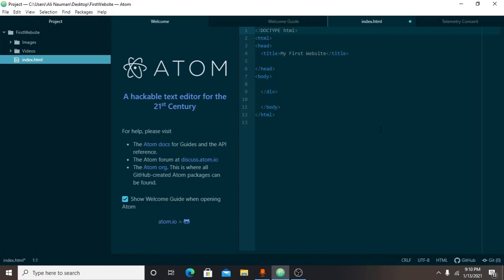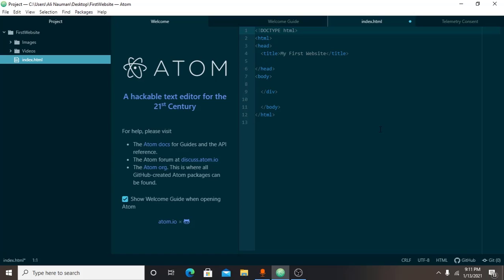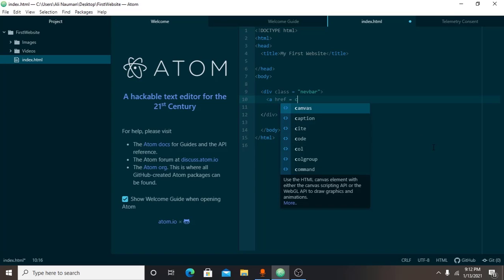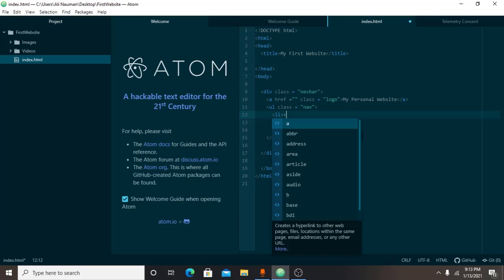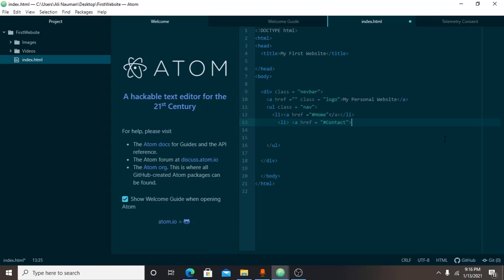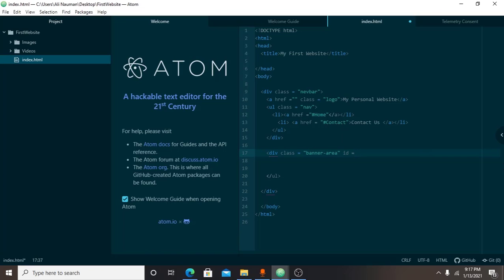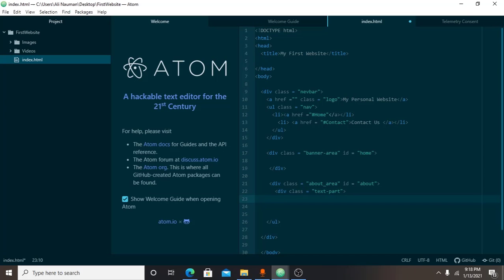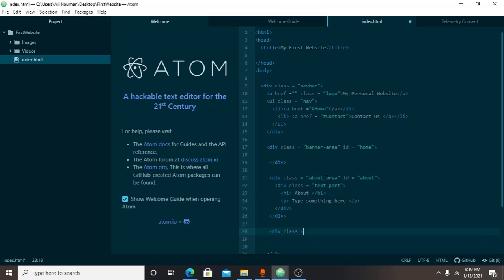Make an awesome Website! By just using HTML and CSS Part 2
Hi guys what's up so I am making this series in which we will make an awesome website! by just using HTML and CSS. I will also explain the basics of HTML and CSS. After completing this series you will be able to build a website of your own!
Contents
0:00 What we created in previous video
0:28 What is a Div Tag?
0:52 What is Class?
1:10 What is an id tag?
1:28 Making Basic skeleton of our website.
9:38 Shout outs.
10:25 End.

Thank you and Goodbye